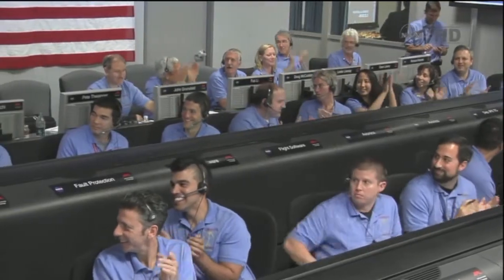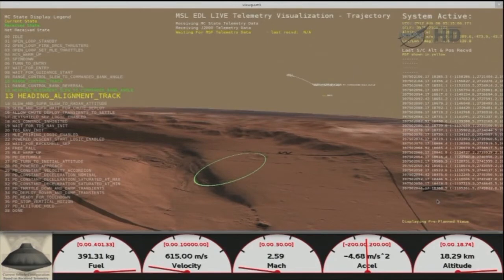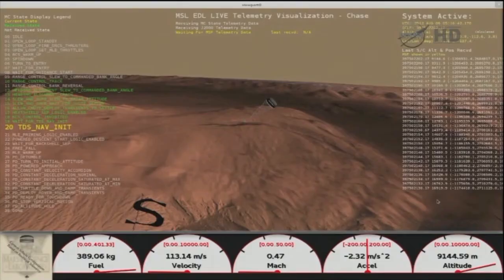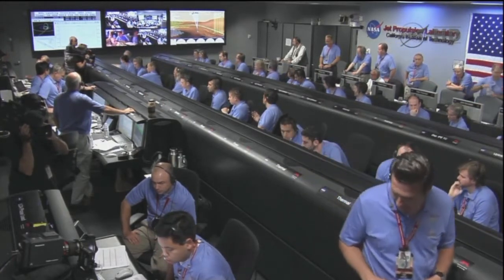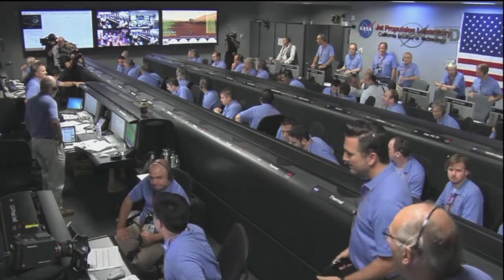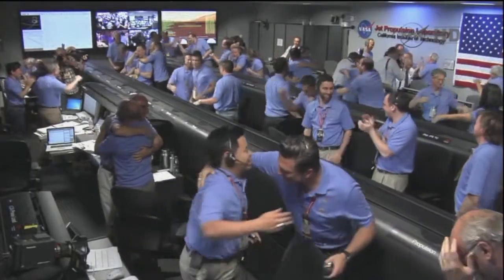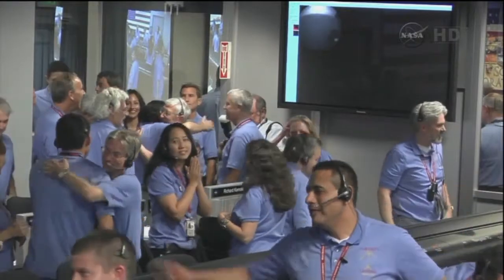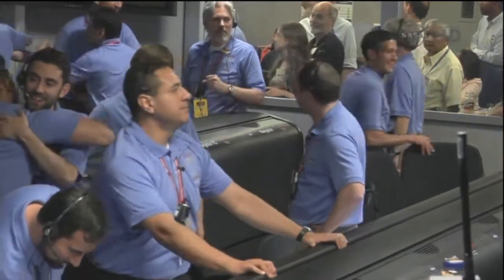Curiosity Lands on Mars 720p (Full)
Nasa's Curiosity Travel to Mars is a succes.
PLEASE NOTE-I ONLY RECORDED THE VIDEO AND UPLOADED IT
I DONT TAKE CREDIT FOR THE VIDEO ITS ALL NASAS JUST ME RECORDING IT
THERE WILL BE A PART 2